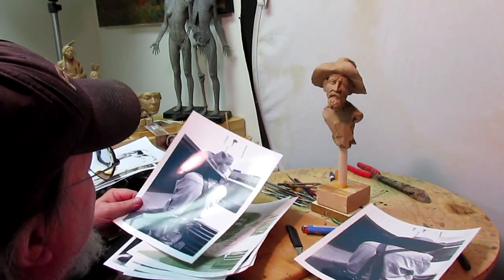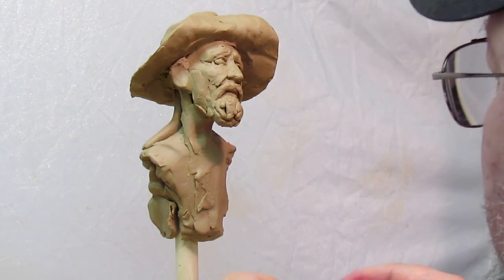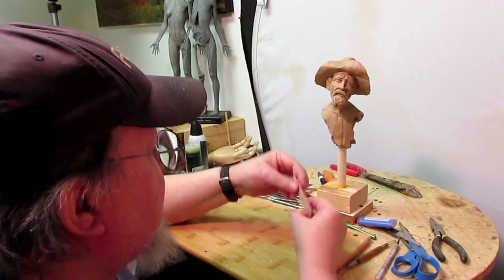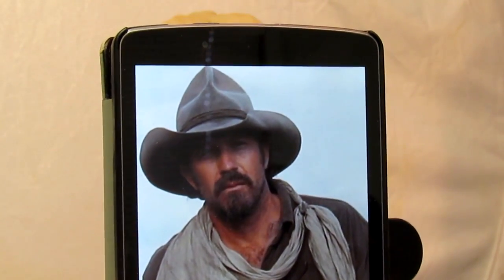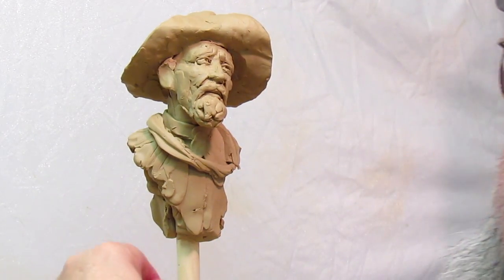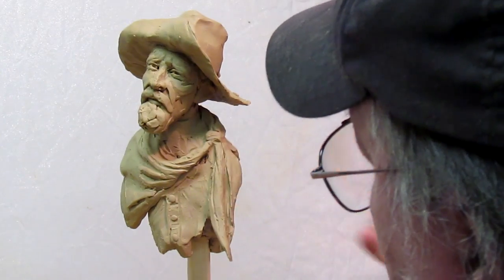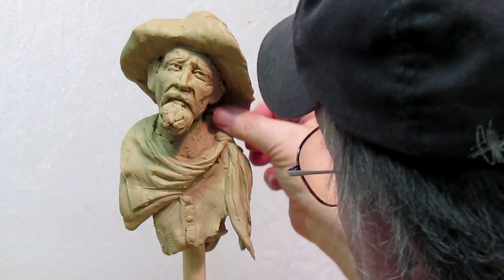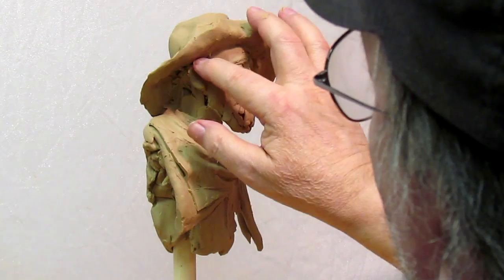Sketch of a Frontiersman Adding a Shirt and Scarf